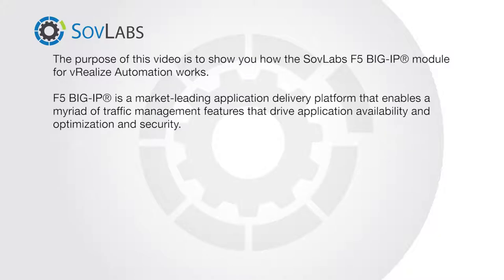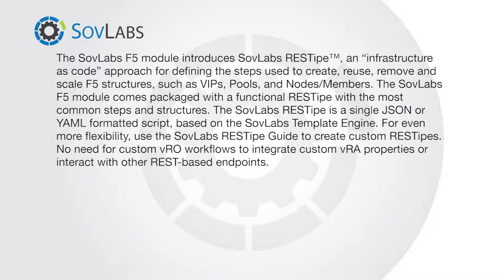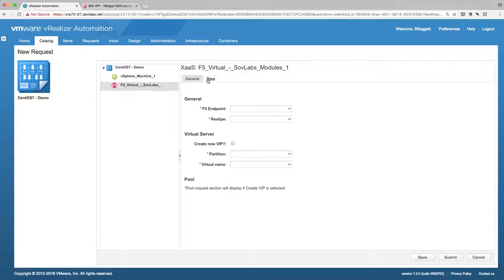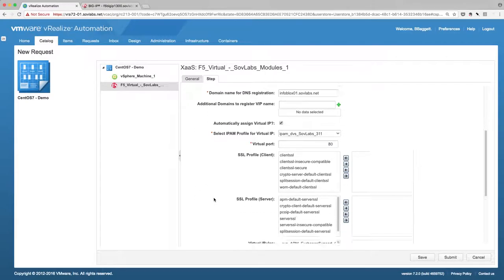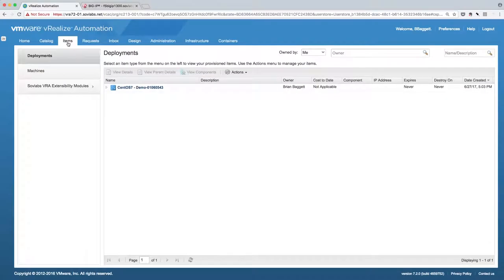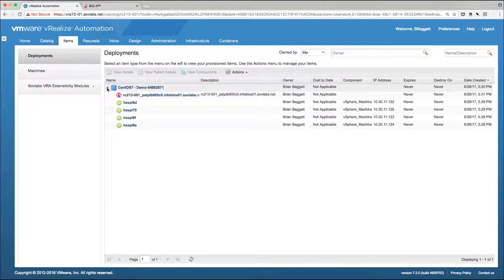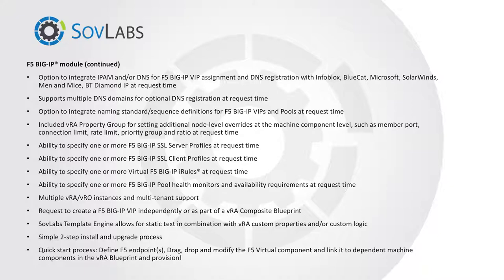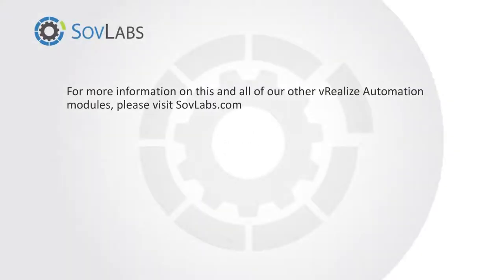SovLabs F5 BIG-IP module for VMware's vRealize Automation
F5 BIG-IP® is a market-leading application delivery platform that enables a myriad of traffic management features that drive application availability, optimization and security. Until now, only vRealize Orchestrator (vRO)-based solutions were available to vRealize customers, requiring extensive vRO development and customization in order to completely integrate and consume services directly from vRealize Automation.

The SovLabs F5 Module for vRealize Automation sets a new standard in load balancer integration technology by bringing F5 BIG-IP onto the vRealize Automation Blueprint Canvas and providing flexible deployment models and a lifecycle that is fully managed in vRealize Automation. Optional custom naming policies for VIPs/Pools, IPAM integrations for VIP assignment and DNS registration are also available out of the box. F5 BIG-IP is now a first-class citizen in vRealize Automation.

In a new category of software-defined end-to-end supported and pre-tested vRealize Automation integrations by SovLabs, organizations no longer have to deal with cloud management platform integration complexities. Manage your cloud without having to create or maintain workflow orchestration content and without worry of CMP or component upgrades breaking your IT processes.